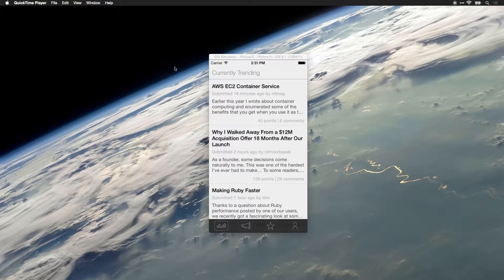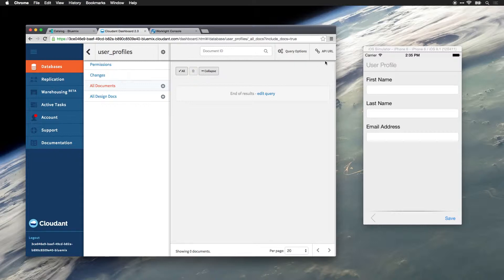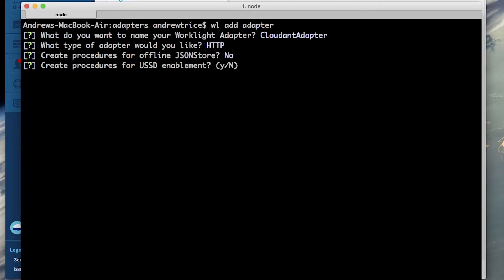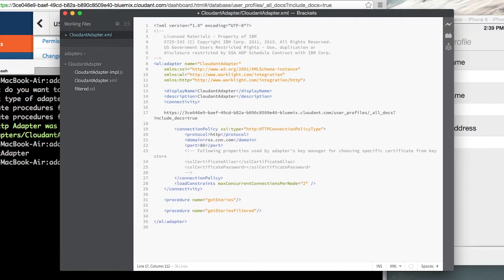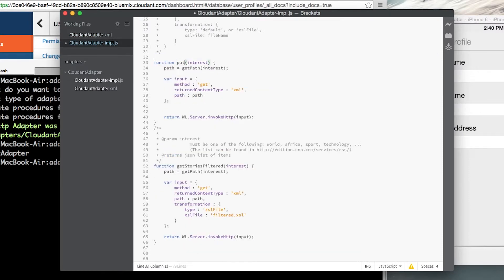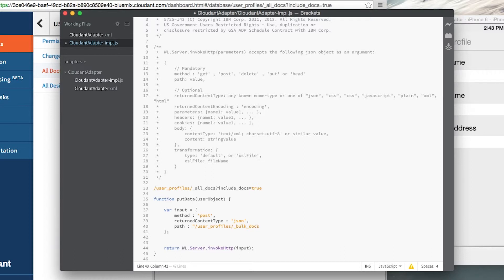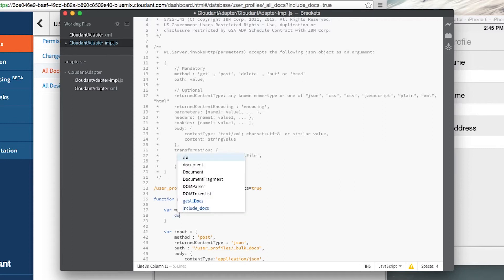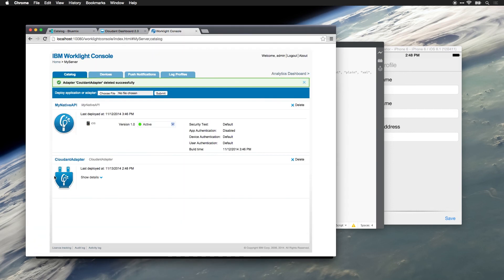Worklight Native Apps - Part 6: Exposing a Cloudant DB Adapter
Part 6 of a 7 part series for creating a native iOS application powered by IBM Worklight (MobileFirst Foundation) middleware.  Part 6 covers the process for exposing a Worklight HTTP Adapter for a Cloudant NoSQL database.